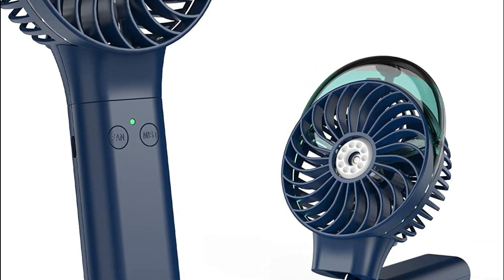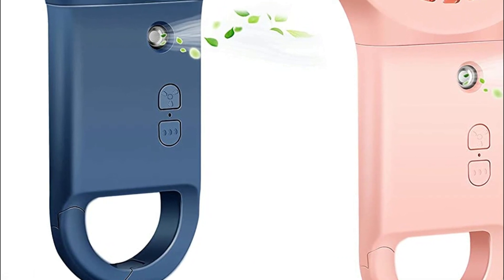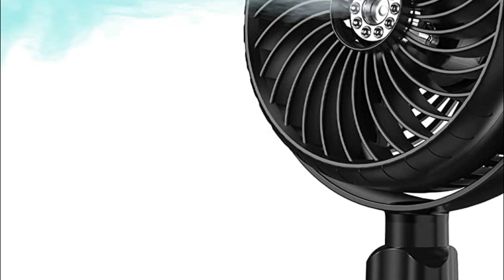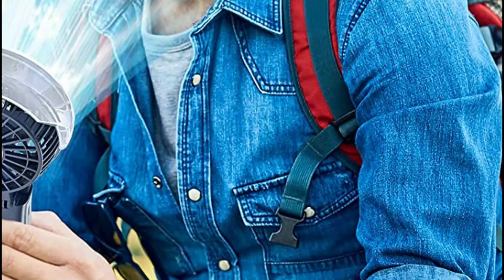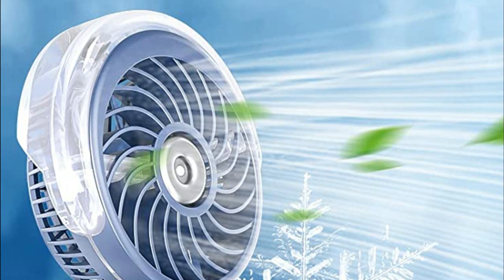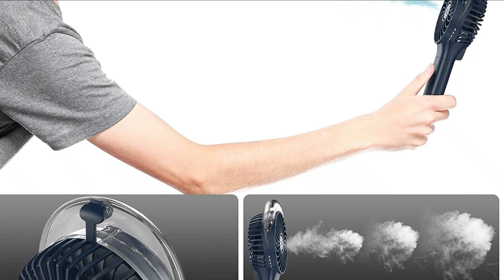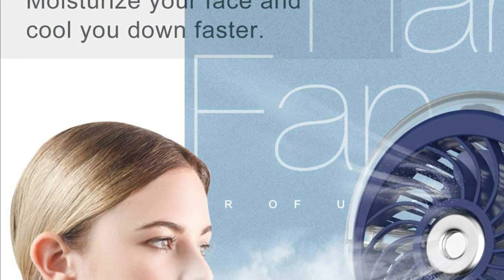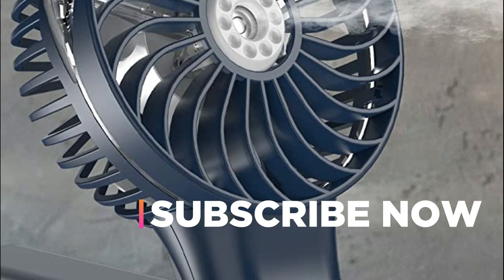No More Sweating in the Heat! The Best Misting Fans for Outdoor and Indoor Use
5. Mudder 2 Pieces Portable Misting Fan

4. COMLIFE 2022 Updated Misting Baby Stroller Fan

3. HandFan 2023 Upgraded Portable Misting Fan

2. COMLIFE Portable Handheld Misting Fan

1. HandFan Portable Handheld Misting Fan